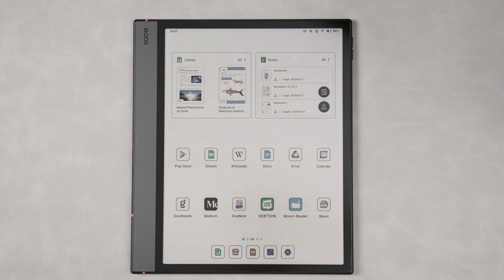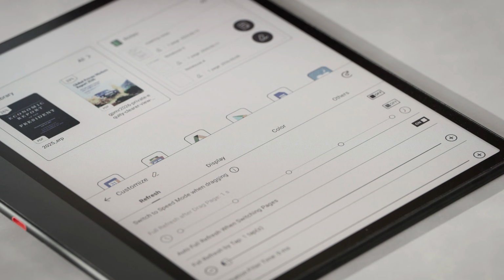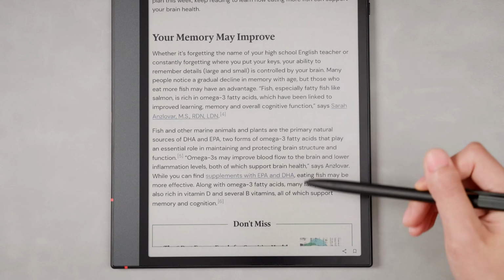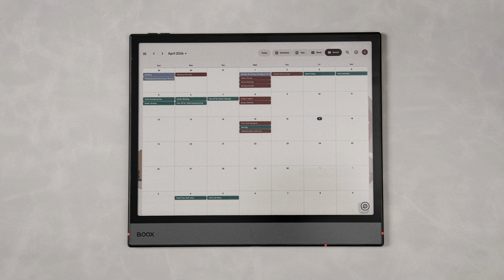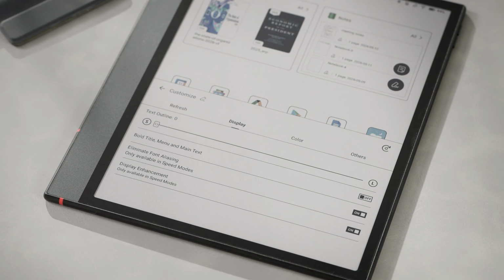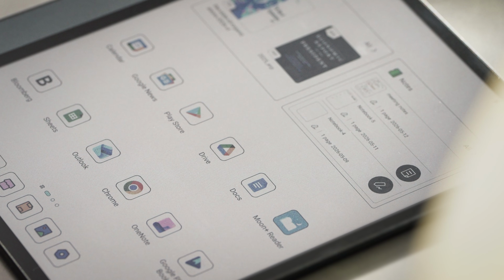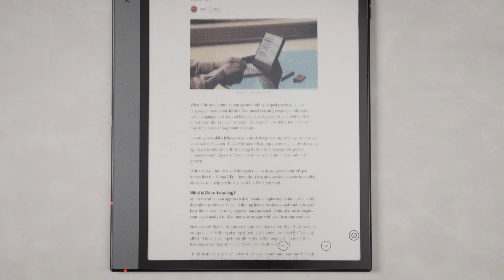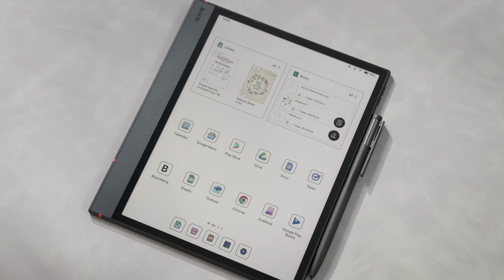Optimize Third-party Apps on BOOX Devices - BOOX Tutorial Ep20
Learn how to optimize third-party apps on your BOOX ePaper device. In this tutorial, we walk through Refresh, Display, Color, and Others settings to help you improve readability, speed up performance, and customize apps downloaded from the Google Play Store for a more personalized ePaper experience.

【Check out our BOOX Advanced Tips to learn more about how to use our devices for work, school, and everyday life.】

00:00 Opening
00:04 Third-party Apps Optimization
00:18 Refresh Tab
00:55 Display Tab
01:26 Color Tab
01:36 Others Tab
02:17 Wrap-up